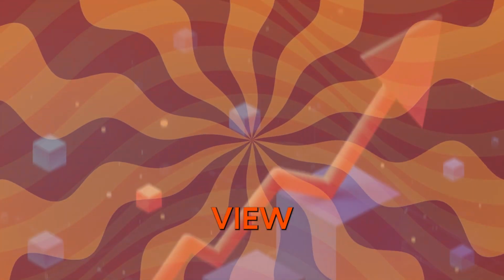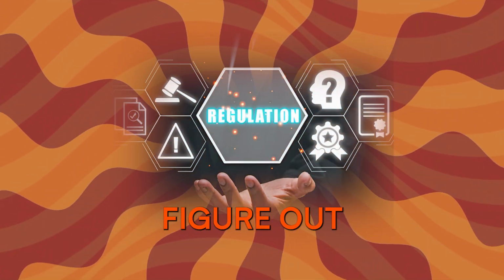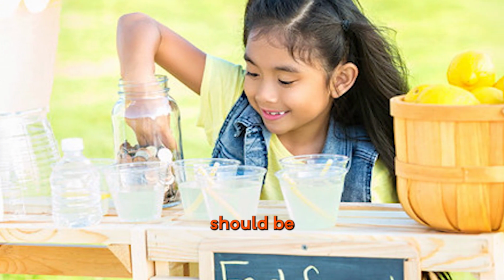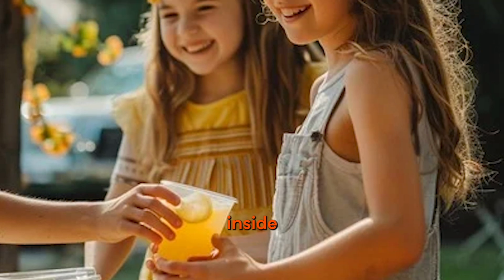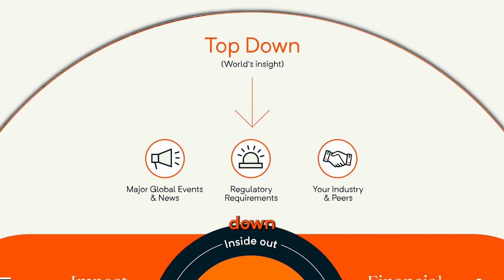Double Materiality Explained: Why Top-Down Thinking Beats Guesswork | Lemon Economics Ep 2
Big Lemon is moving. Are you watching the weather—or just hoping for sun?

In Episode 2 of Lemon Economics: Double Materiality Explained, we tackle top-down materiality—the outside-in, signal-first lens that helps businesses decode market trends, investor sentiment, and regulatory shifts before they hit the bottom line.

Forget spreadsheets and lagging indicators.
 This is double materiality with a telescope, not a microscope.
 Use it right, and you’ll know which ESG risks (and opportunities) matter most—before your competitors do.

✅ What is top-down materiality?
✅ Why is it essential to a double materiality assessment (DMA)?
✅ How does it help you read the market like a strategist—not an analyst?

🎥 This is Lemon Economics: simple metaphors, serious strategy.